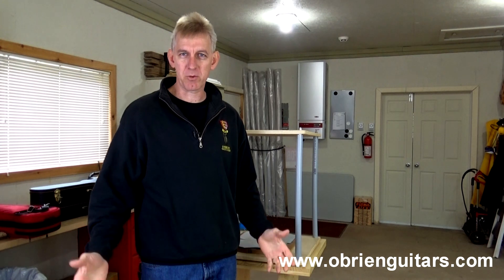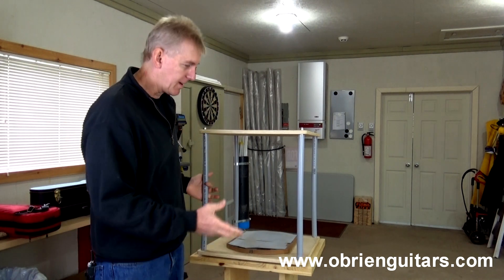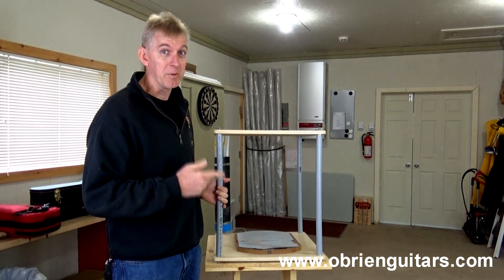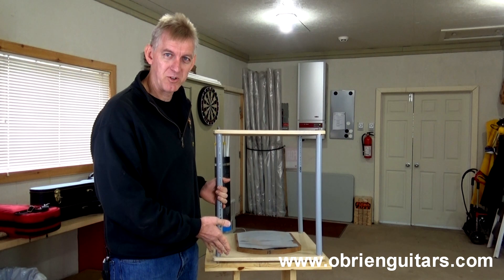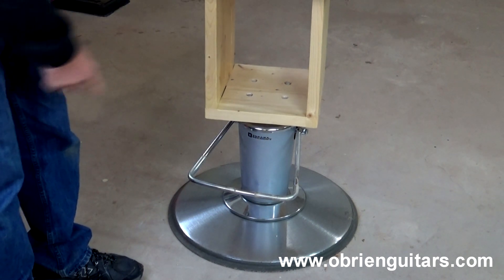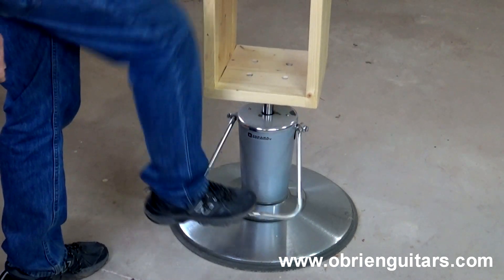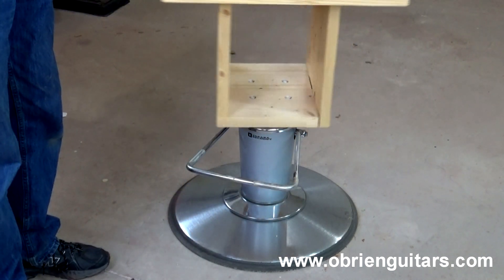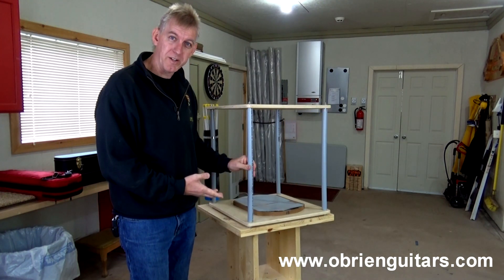Luthier Tips du Jour Mailbag 102 - Go bar deck base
Luthier and Instructor, Robert O'Brien, shows a neat base for a go bar deck that he saw in Heidi Litke's shop of Red Sands Ukuleles in Prince Edward Island, Canada.

🔸 Shop favorites
✦ Mask

✦ Saw blades
Thin kerf saw blade for cutting Spanish heel slots and bracing:

🔸 Brazilian treats
Cheese bread:
› Box of 8